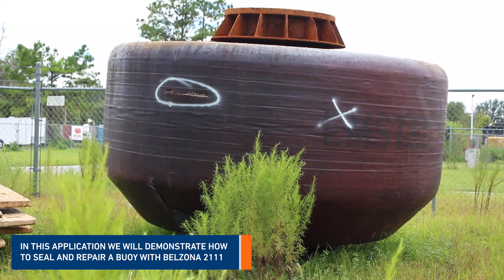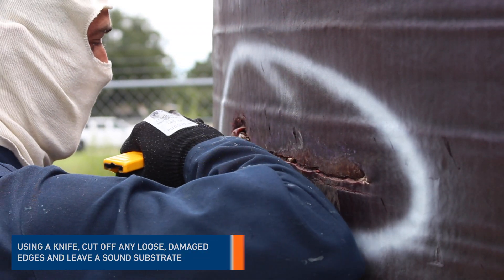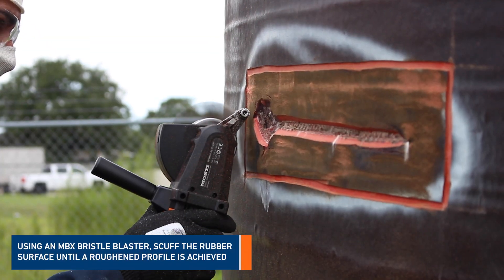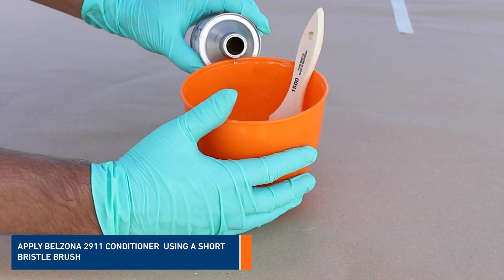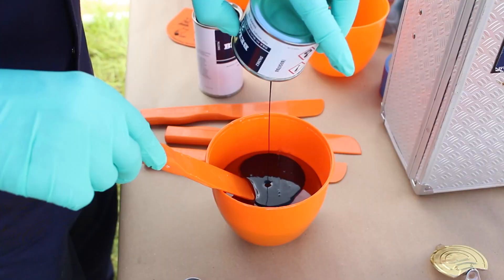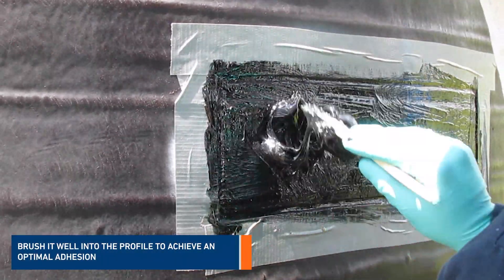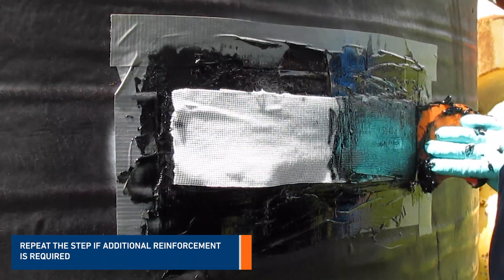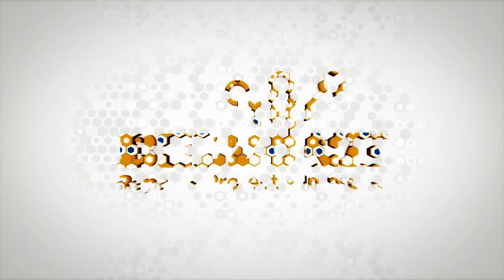How to Repair and Fix a Mooring Buoy with Belzona 2111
Rubber surfaces and components are quite common in industrial and marine environments. These surfaces routinely experience wear and tear due to the harsh operating conditions.

Belzona 2111 (D&A Hi-Build Elastomer) is a two-component, elastomeric material designed for repairing, rebuilding, or creating rubber components. This versatile system provides excellent resistance to wear, abrasion, and atmospheric degradation, and demonstrates high elasticity, exceptional mechanical strength, and tear resistance.

belzona 2111 can be applied without the need for specialist tools and will adhere to almost any surface.

In this video, we are showing step by step, how to repair and protect a mooring buoy with Belzona 2111 product.

For more information about belzona2111 visit